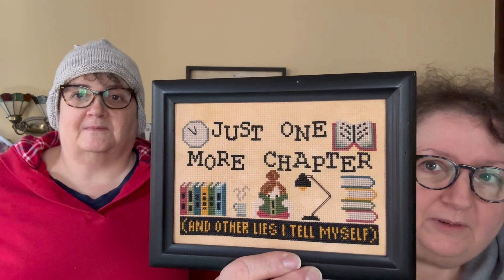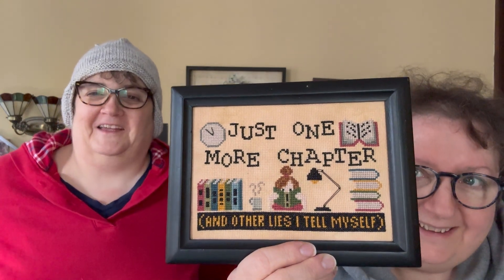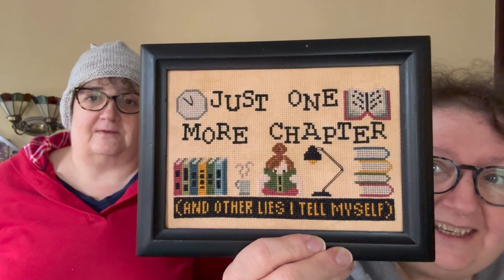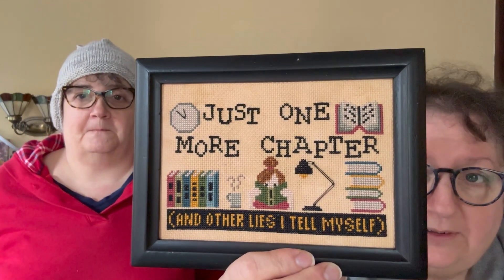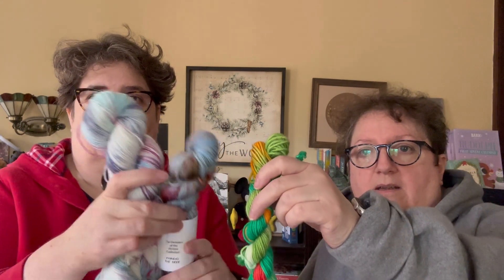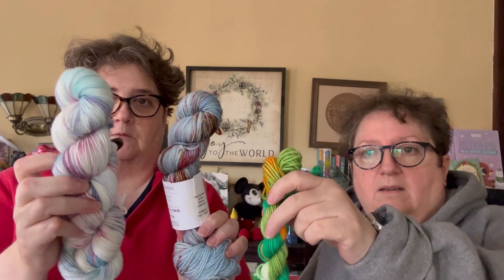The Crafty Toads - 564 - Happy Thanksgiving 🦃 and Finished Projects and WIP Updates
A quick, sort of, pop in to say Happy Thanksgiving and show some finished projects and progress on some WIPs.

Bear & Tree Cross Stitch

Come Show Us What You Are Making at Crafting With The Toads on Facebook